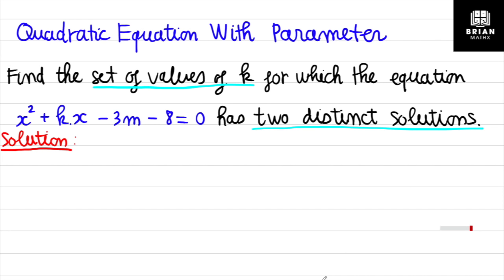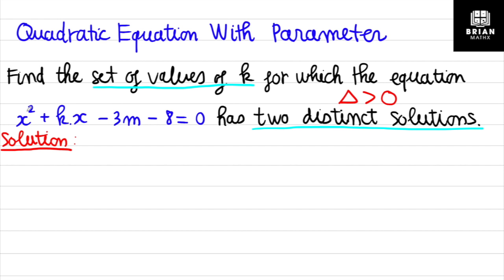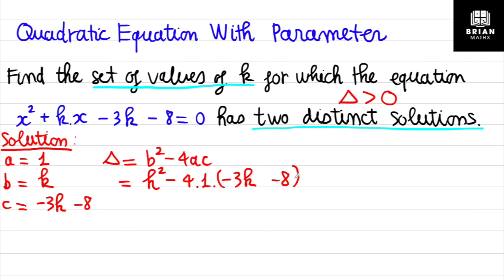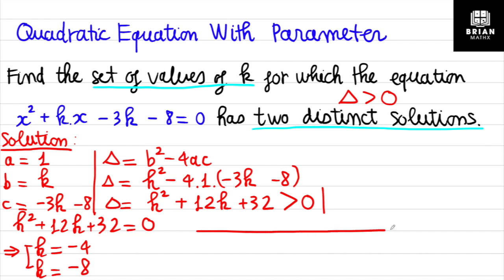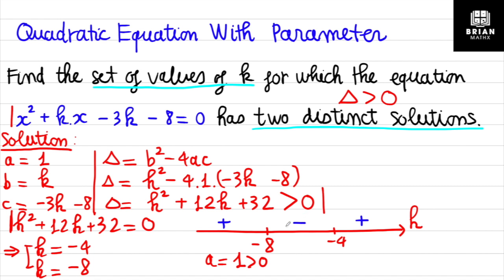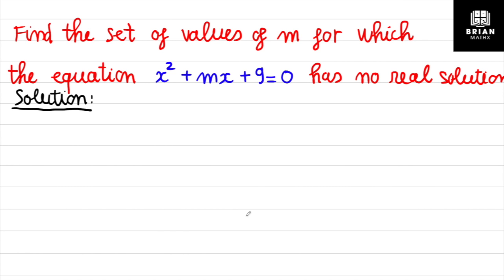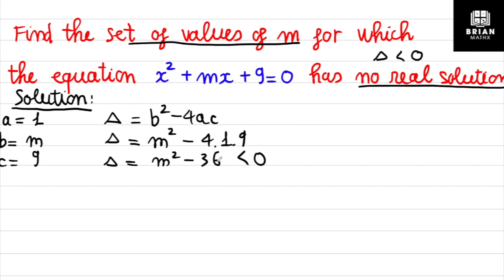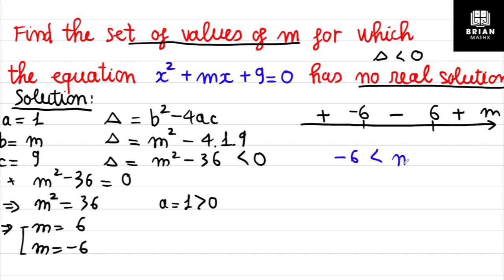Algebra-Quadratic Equation: Quadratic equations with a parameter conditional roots #2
Quadratic equations with a parameter conditional roots #2. In this series of articles, we will explore how to solve quadratic equations when parameters are present. We will determine necessary and sufficient conditions to ensure solutions to equations, opening a door into the complex world of algebra and equation theory.

00:00 Intro
00:22 Quadratic Equations With A Parameter #2
Hello, I am Brian Nguyễn. I am Vietnamese Math Teacher. Hope this video can help you get better in Mathematics. If you have any questions about any topics of Maths, tell me in comment. I will make video about that if I know how to answer you.